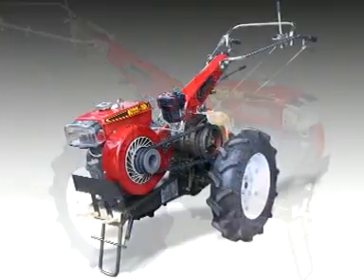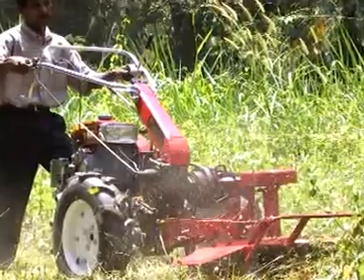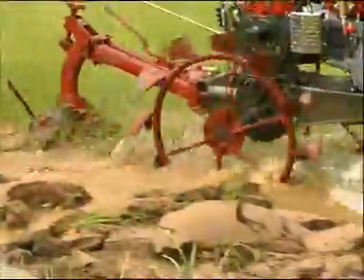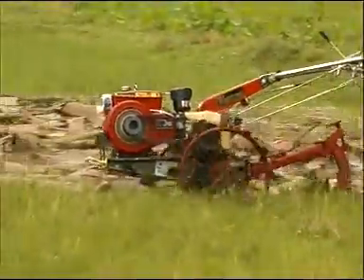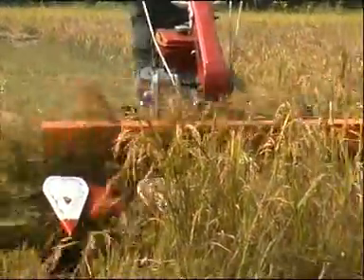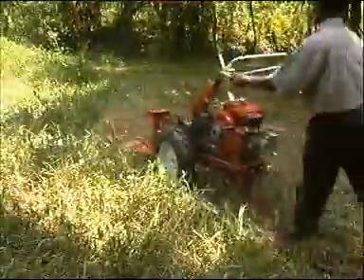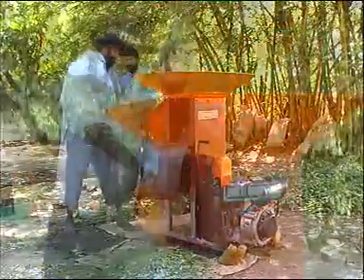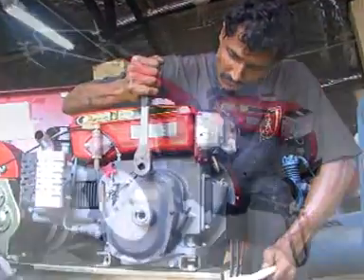JINASENA AGRIMEC 5HP TRACTOR (PADDY REAPER & BUSH CUTTER)